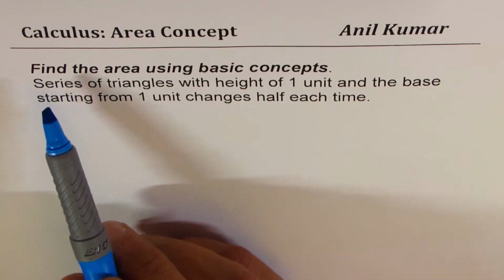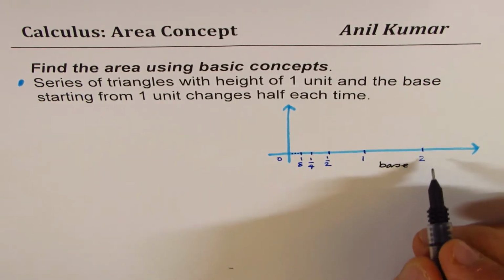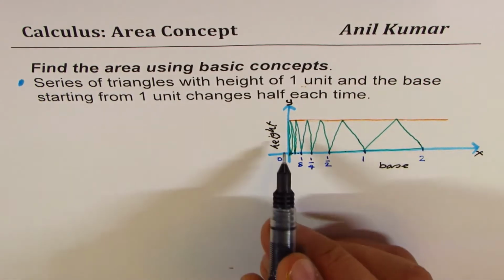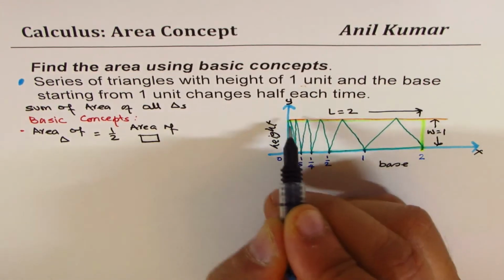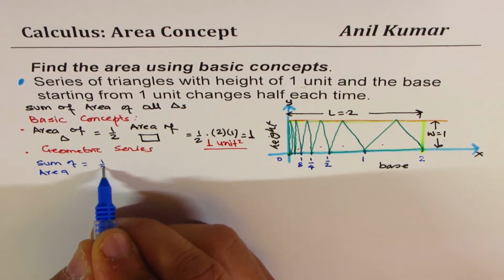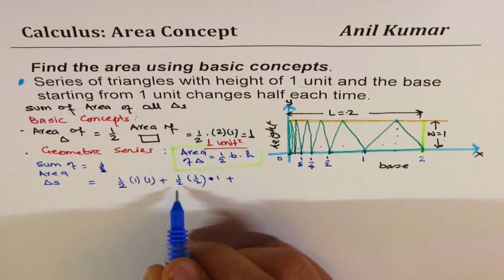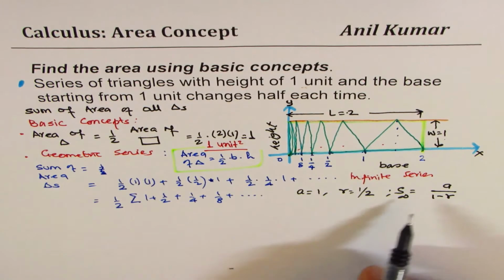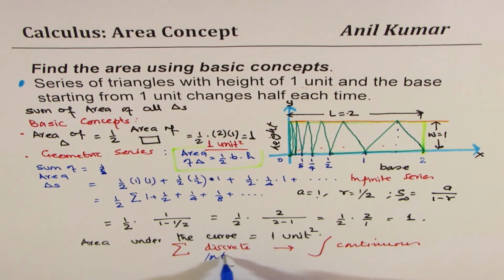Concept of Integration Find Area of Triangles where the base reduces to half each time